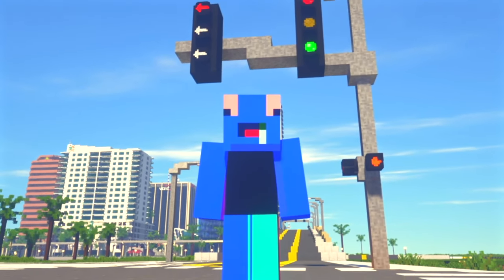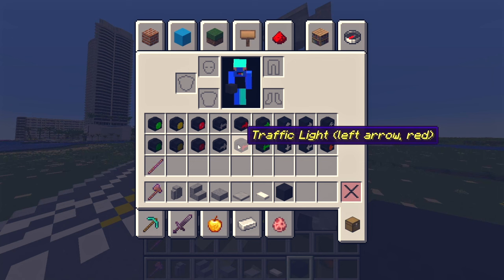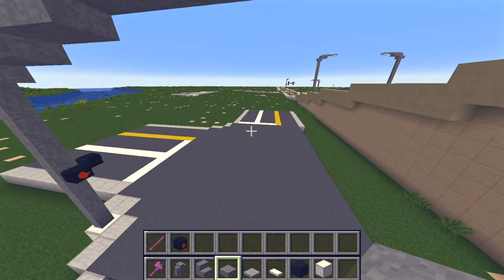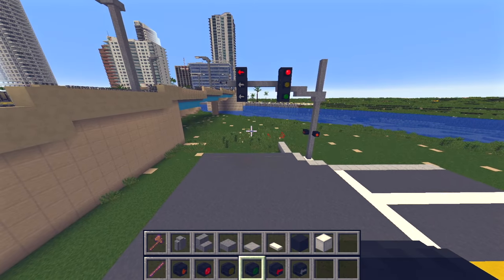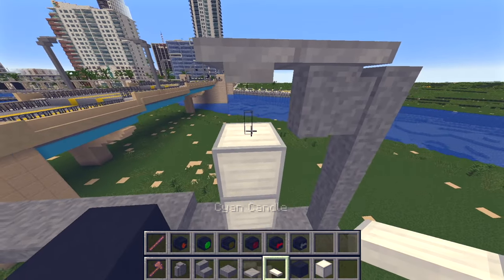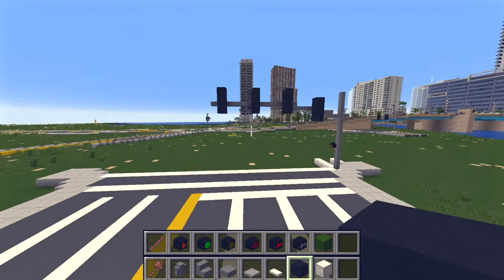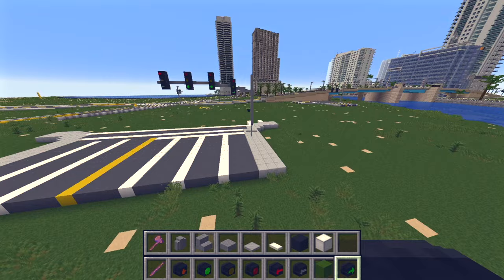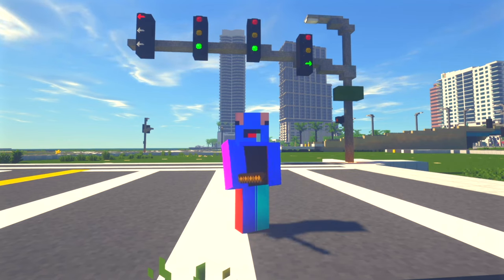How to build realistic traffic signals in Minecraft!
Hello! Have you ever had trouble making traffic lights in your city? Well not anymore as I will show you the best way to make realistic looking traffic signals! Note: player heads are crucial to the realism of the final build. Use the link below to copy the give command. Paste the give command into a command block in game with a button to obtain the head.  As always, I hope you all enjoy!

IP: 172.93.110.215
for java 1.20. *Greenfield texture pack is highly recommended.*

MODS + TEXTURE PACK + SHADERS
-sodium, fabric, replay mod, worldedit, hotbar extender
-Greenfield City resource pack 1.20.1
-Suess renewed and BSL shaders
-Renders made using chunky